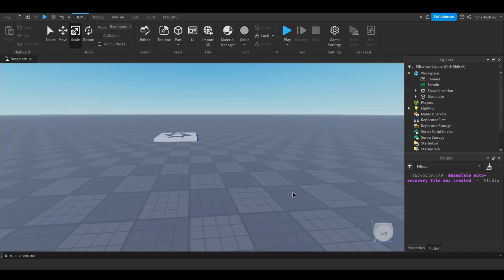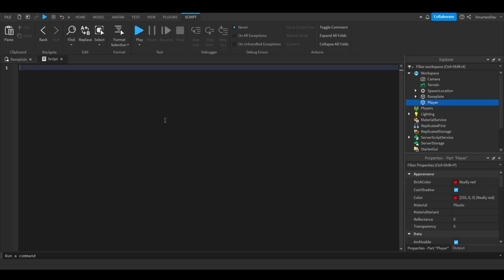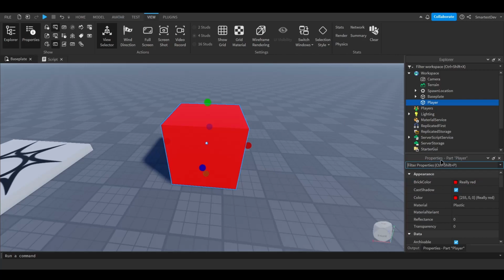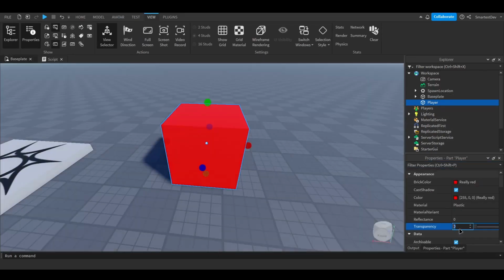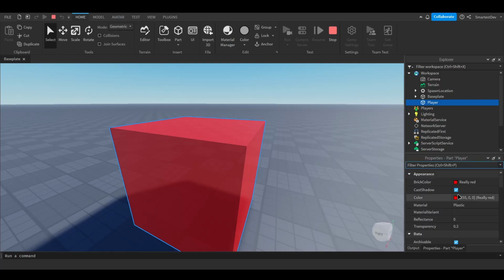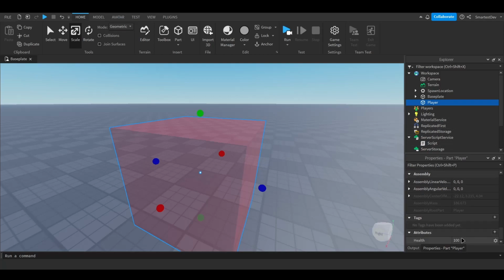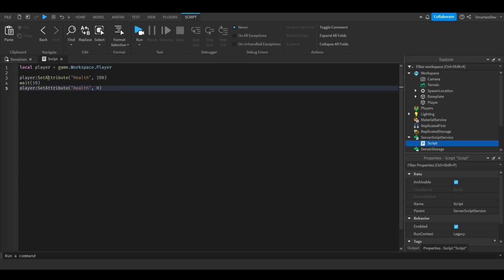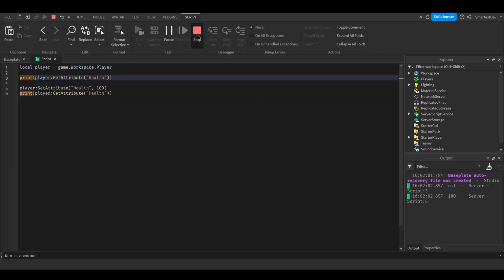How to Script on Roblox | Part 5 | Object Properties and Attributes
In part 5 we'll be learning about object properties and attributes. I'll first tell you how the explorer works, then properties, attributes, and how to create, get, and modify them.

🤖 TAGS 🤖